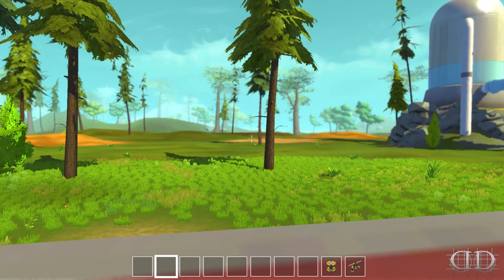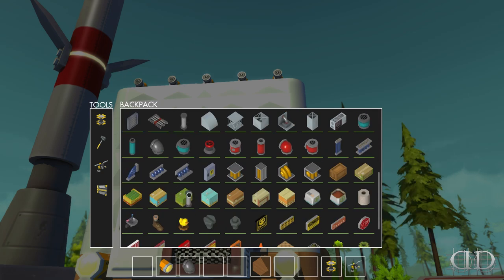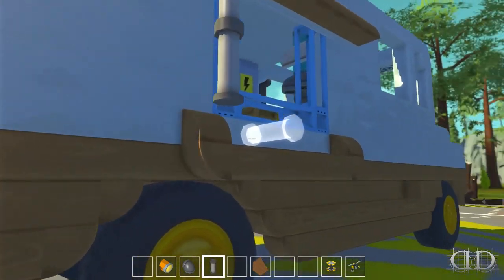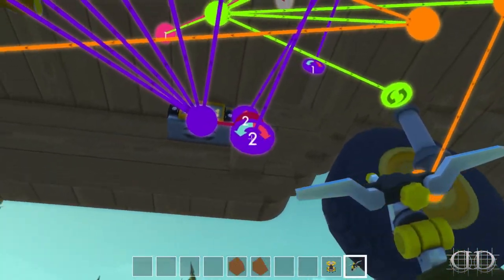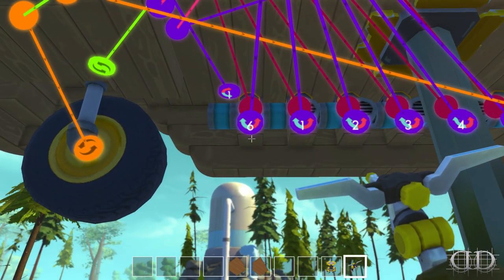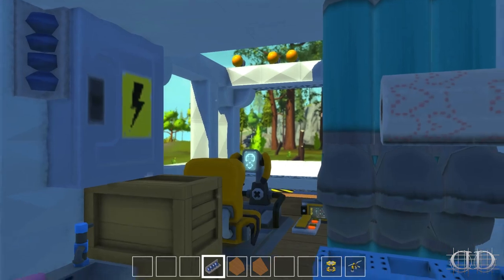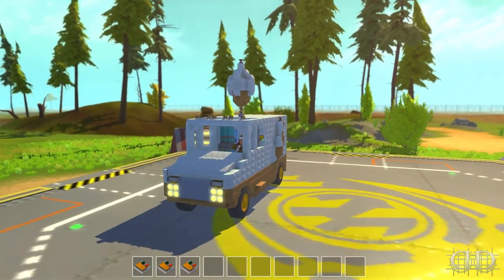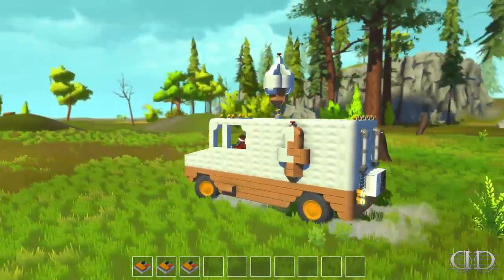Scrap Mechanic Gameplay : EP47: Ice Cream Truck w/ Music! (Let's Play 1080p)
Scrap Mechanic!  Today, we build an Ice Cream Truck!  All with working Music to let everyone know the Ice Cream man is in town!